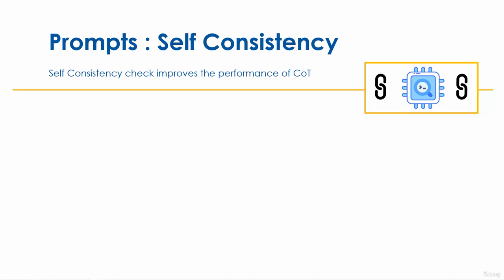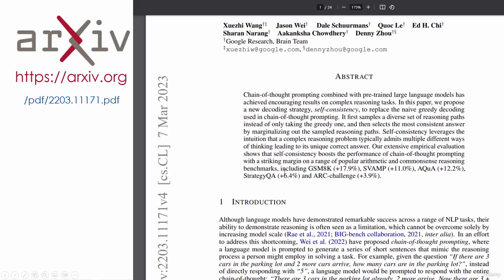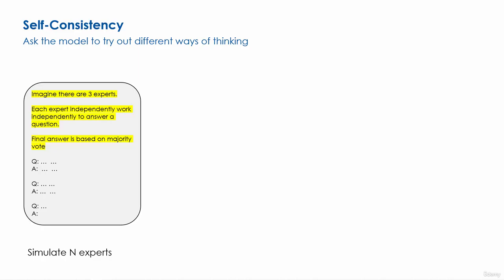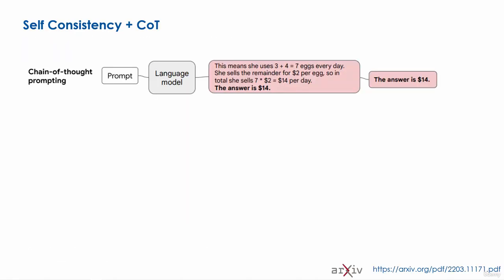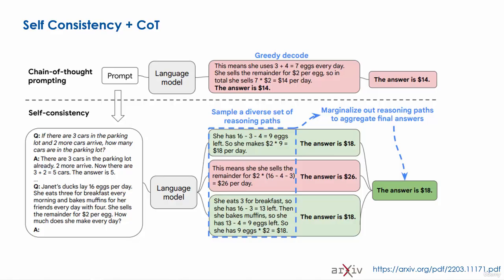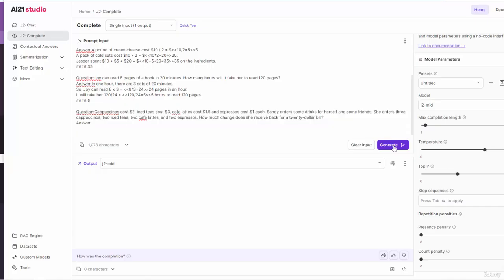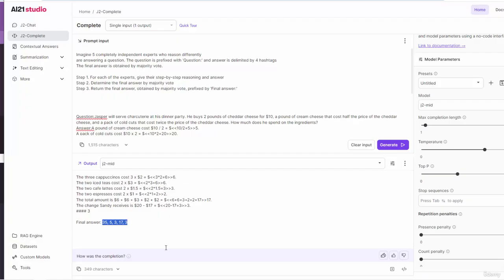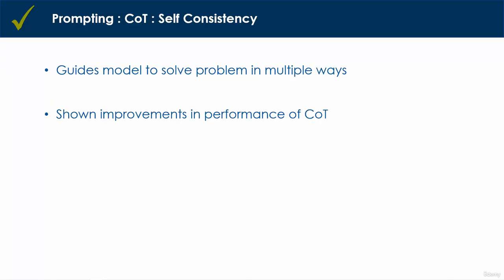12 Self Consistency Prompting Technique